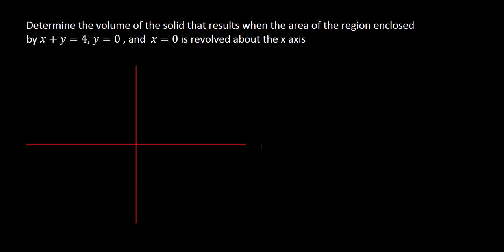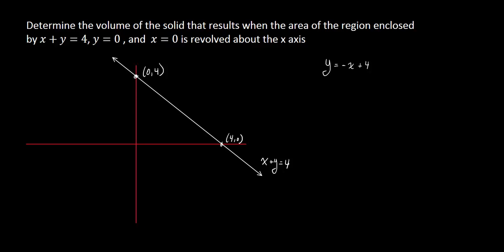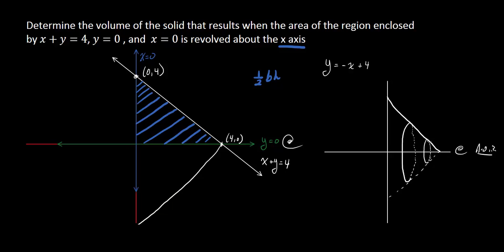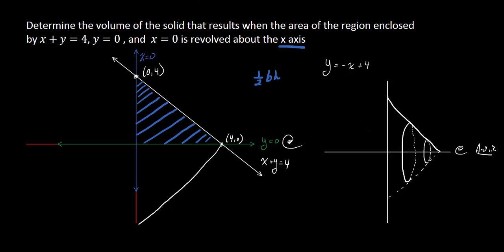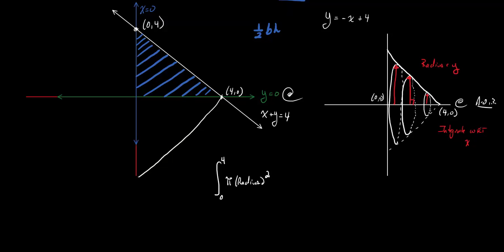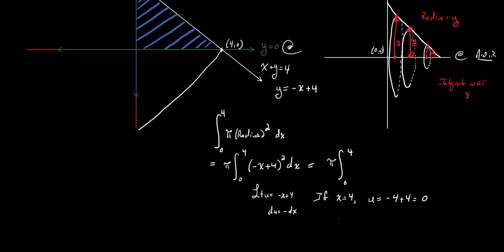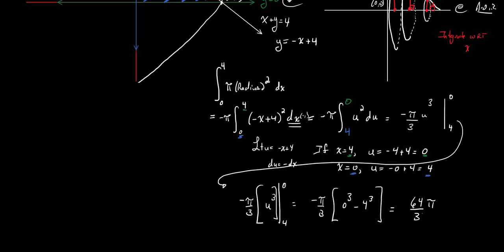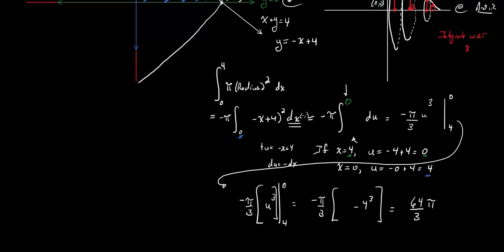Calculus II - Volume of Revolution Question 2